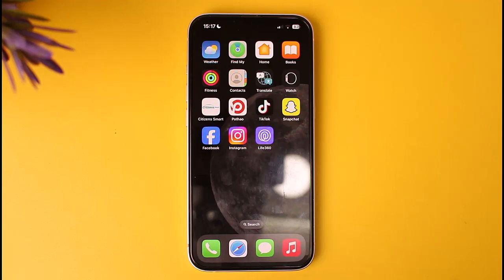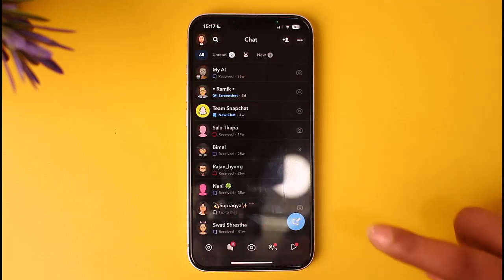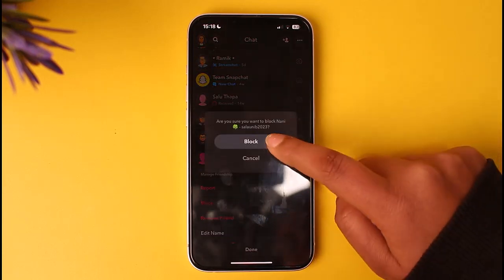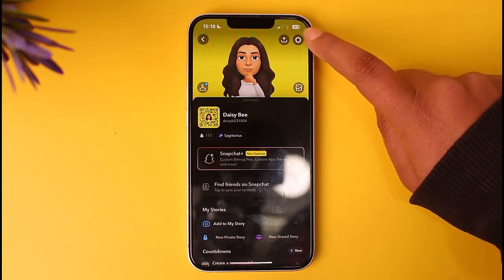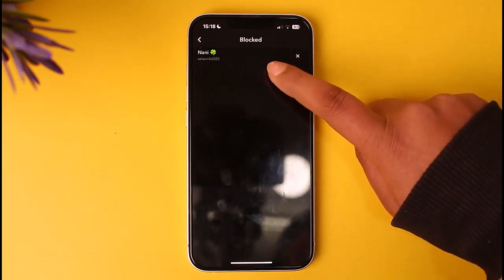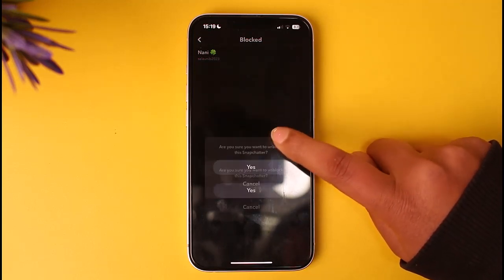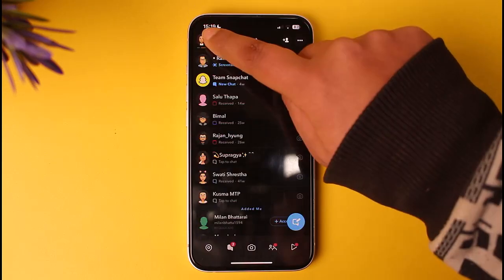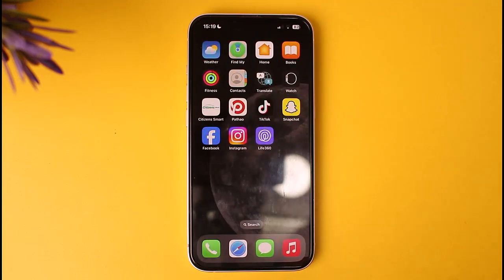How to Unblock Someone on Snapchat !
In this tutorial, I will guide you on how you can easily unblock on snapchat by following some easy steps.
0:00 Intro
0:14 Chat icon
0:21 Unblock someone
1:17 Conclusion